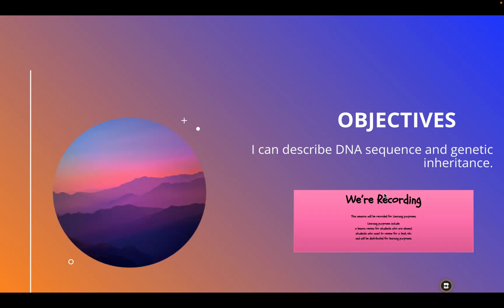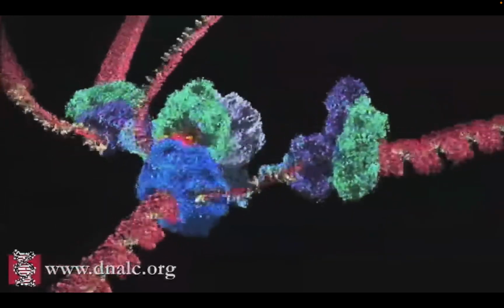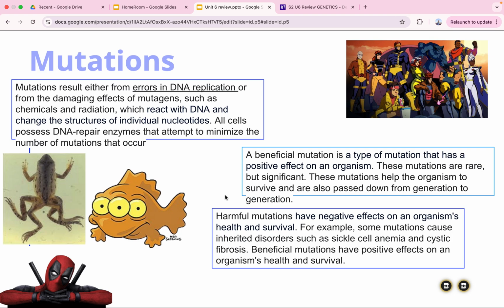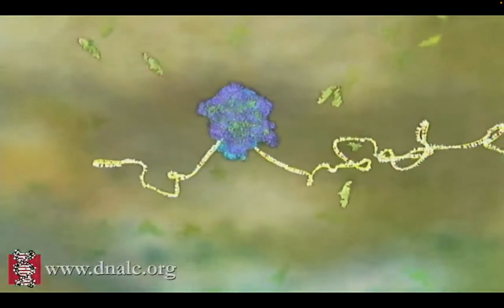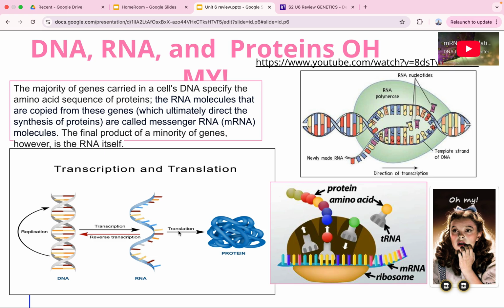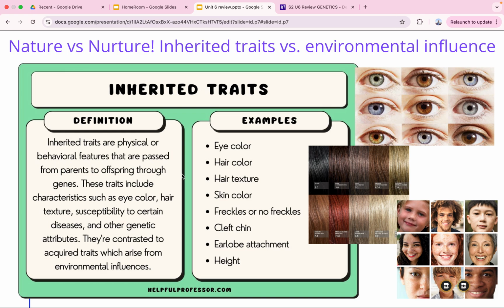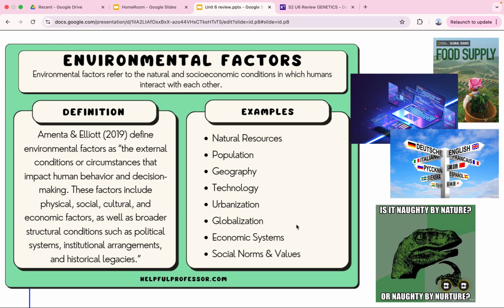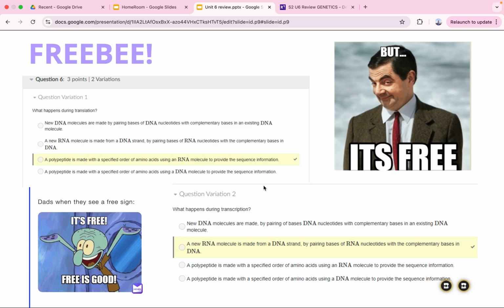S2 U6 Review Slides